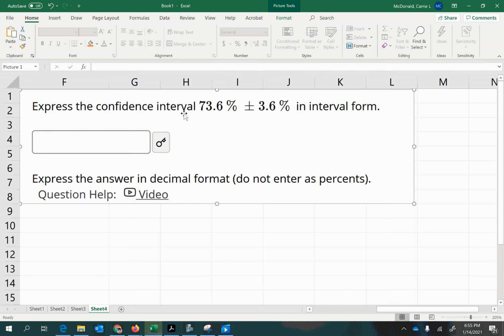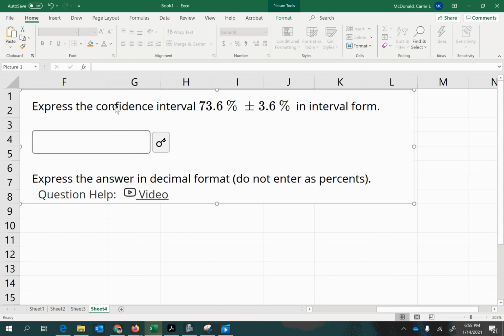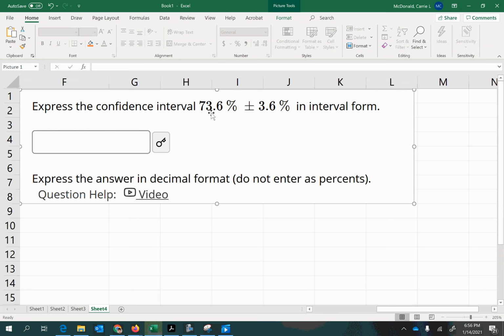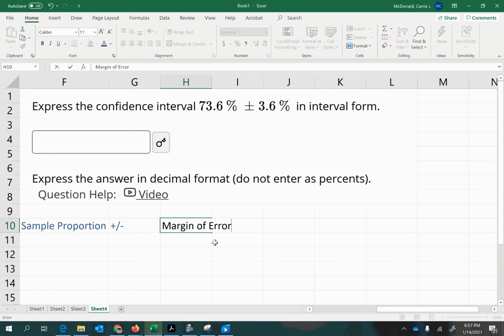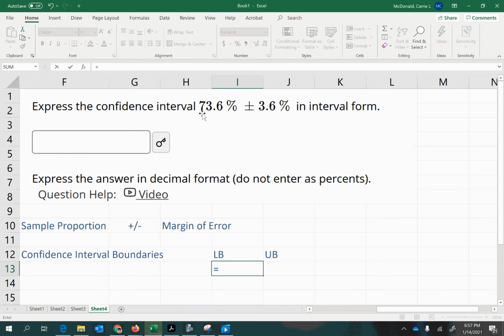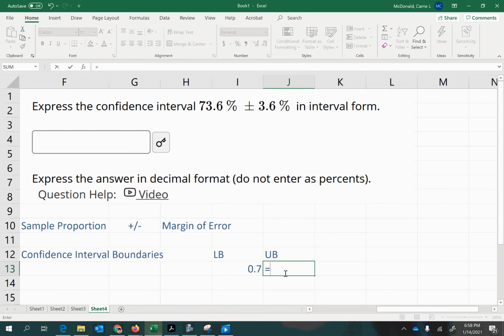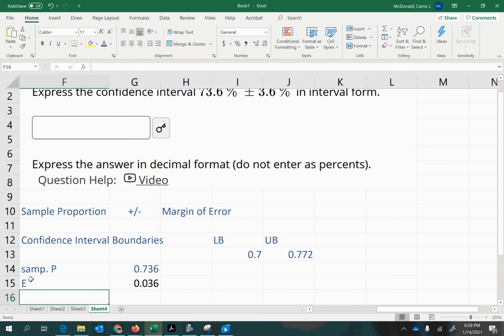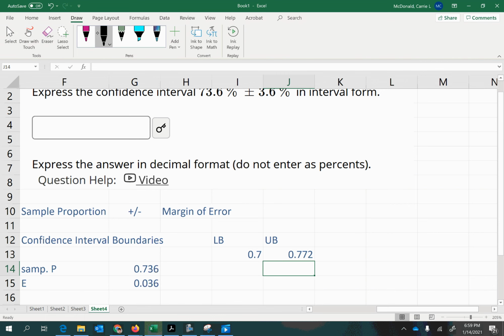Convert CI to Interval Form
Learn how to convert a given confidence interval to interval form.